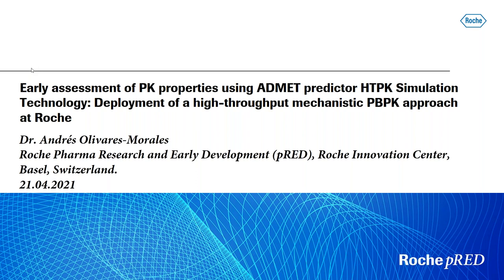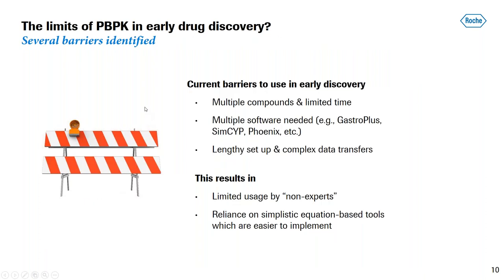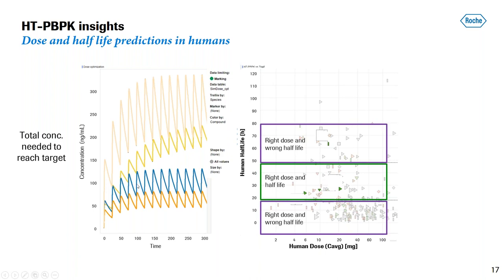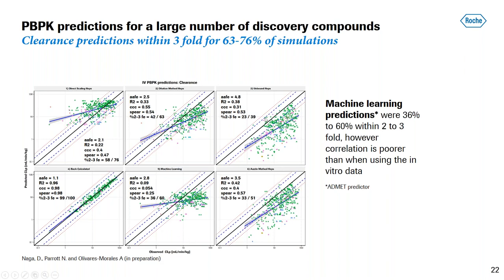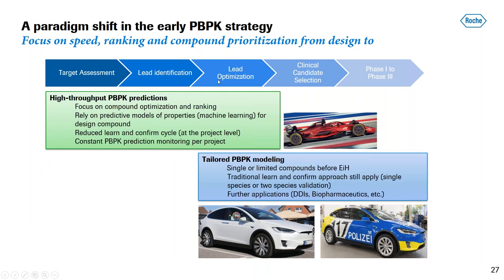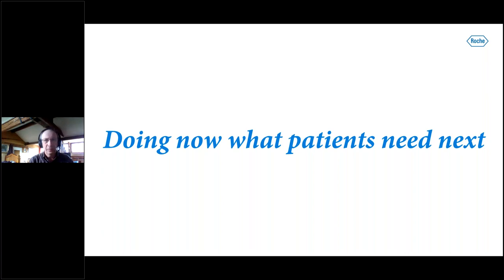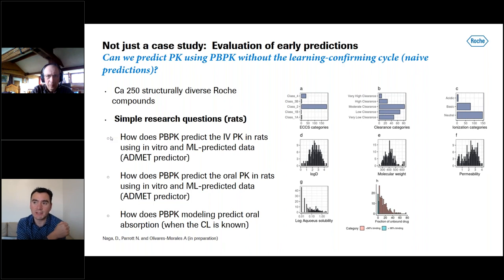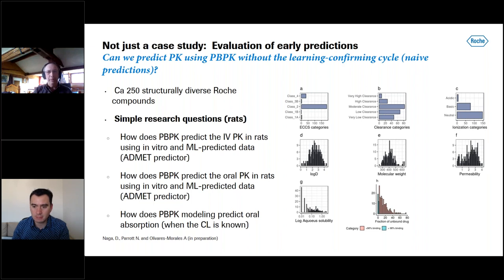Early assessment of PK properties using ADMET Predictor® HTPK Simulation Technology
Physiologically-based pharmacokinetic (PBPK) modeling, combined with in vitro and in vivo extrapolation (IVIVE) approaches, have shown a major impact in drug development, with applications spanning from early lead identification to late clinical development. PBPK modeling also has the potential to accelerate small molecule (SM) drug discovery, reducing the need for in vivo animal studies and optimizing design cycle times. Building PBPK models in the early discovery space, however, is time consuming due to cumbersome data gathering, complex model interfaces, the need for learn and confirm cycles and limited in vitro data availability. Due to these factors, simpler yet limited approaches dominate the early discovery space (e.g., correlations, assumption-rich equations, etc.).

High throughput (HT)-PBPK modeling approaches, on the other hand, allow fast and seamless PBPK simulations leveraging the power of Machine Learning to fill in gaps in measured compound properties, thereby bringing PBPK-based ADME insights into the early discovery space. With HT-PBPK, teams can predict PK, PD and ADME properties based only on sparse in vitro data and in silico predicted inputs. This presentation will highlight the use of HT-PBPK modeling in early discovery projects and the implementation of this technology as part of the toolbox for early drug design and optimization.

Speaker:
Andrés Olivares-Morales, Ph.D.
DMPK/PD Project Leader & Translational Modeling and Simulation (Principal) Scientist
Roche